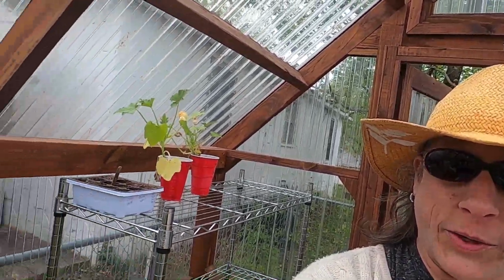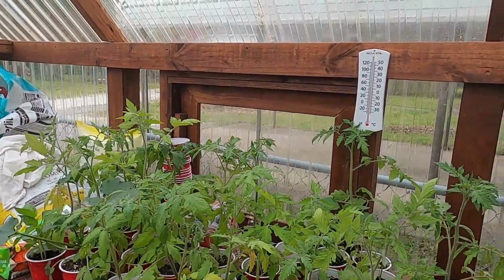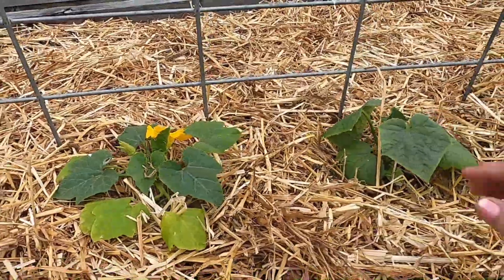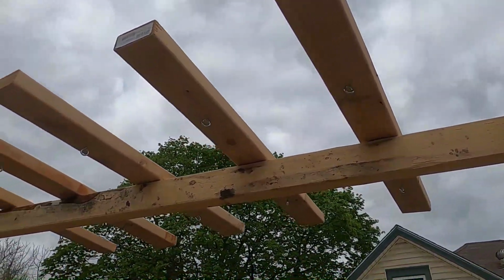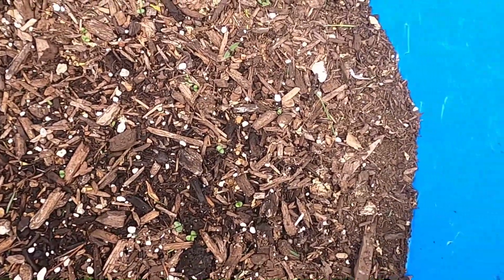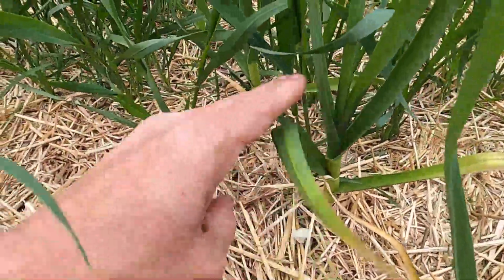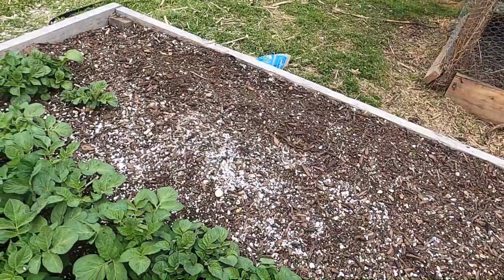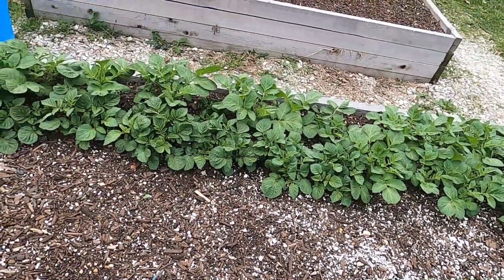Garden Tour 4-14-21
Let's look at the changes in the garden so far. Taters are looking great and a sneak peak at the hens.

Paulla Wells
P.O.Box 49